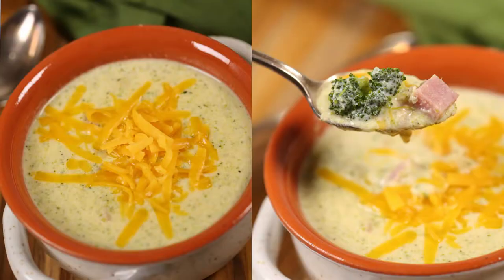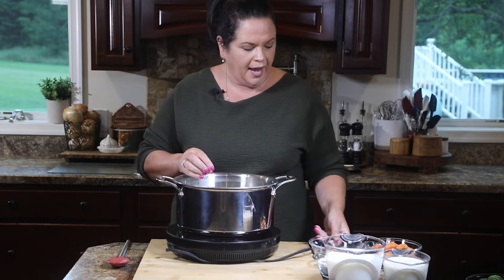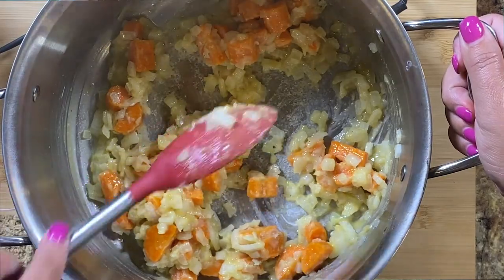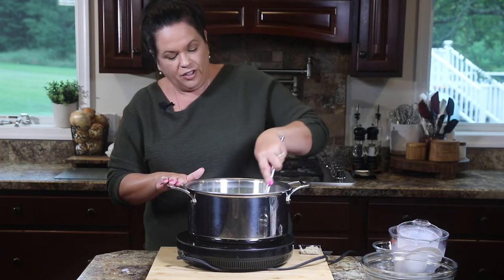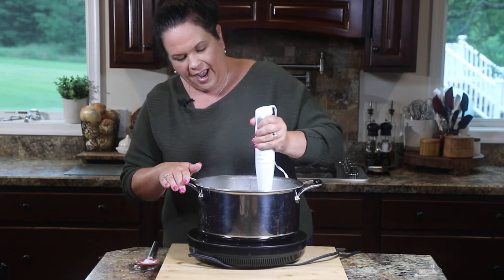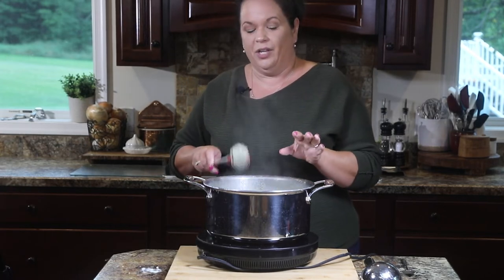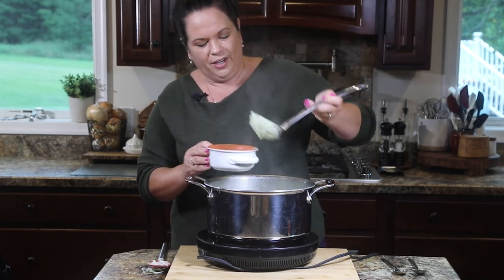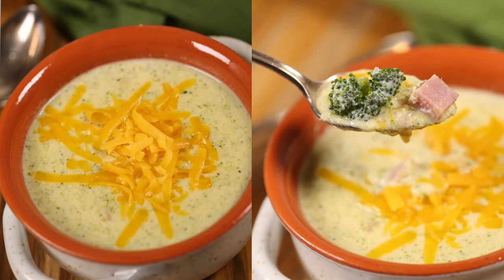Creamy Broccoli Cheddar Soup | Easy 30 Minute Recipe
When it’s cold and blustery outside there is nothing like a big bowl of soup to warm your soul.  This low carb Broccoli Cheddar Soup is one of my favorite recipes during the colder months.  It reminds me of the Panera Bread Broccoli Cheddar Soup recipe with it’s rich flavor and it’s loaded with good-for-you broccoli.

✅  RECIPE INGREDIENTS
1 whole onion, diced
2 carrots, peeled and diced
1/2 cup butter
1/3 cup flour
4 cups milk
2 cups half and half
4 heads broccoli, cut into florets
1 pinch nutmeg
3 cups cheddar cheese, grated
1 teaspoon House Seasoning Blend
1 1/2 cups cooked ham, diced (optional)
Vegetable broth, (optional)

▶️ My Favorite Immersion Blender